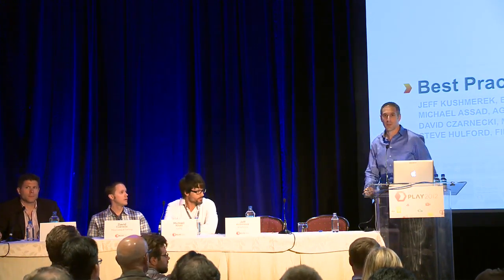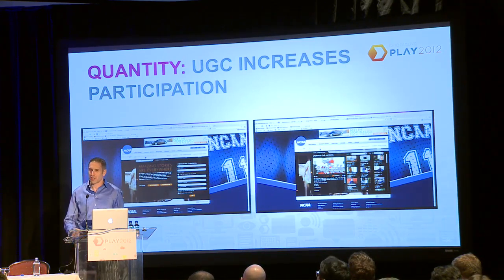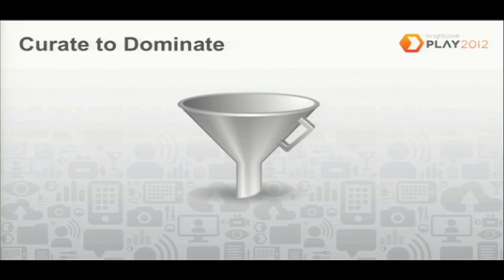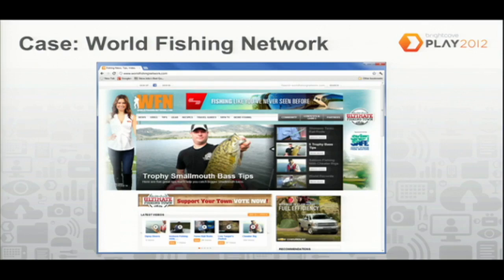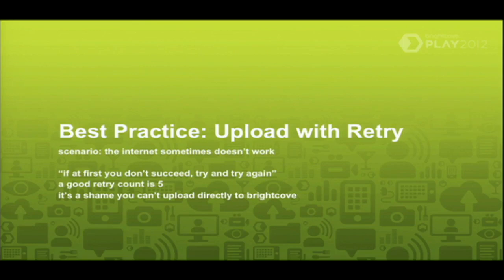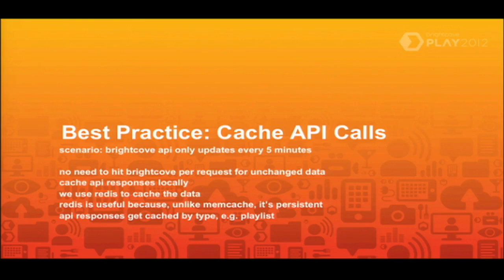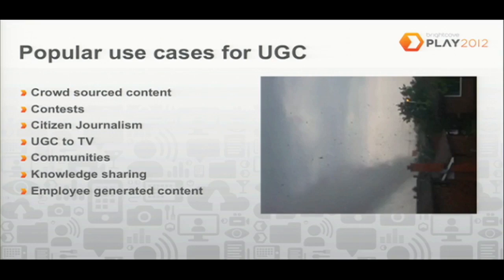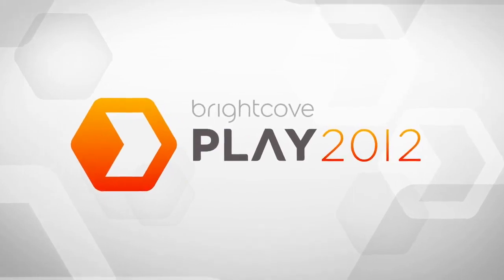Best Practices for User Generated Content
A presentation I gave in Boston with Michael Assad on user-generated content.

Far beyond YouTube and blogs, global brands like Subaru, Doritos, and Bing are leveraging user-generated content to engage audiences in new and exciting ways. Get a behind-the-scenes look at the tools agencies are using to moderate UGC, stream submitted videos, and manage content across the Web, mobile, and social media and learn how to apply those tools for your own initiatives.

Speakers

Jeff Kushmerek, VP of Professional Services, Brightcove
Michael Assad, Co-founder & CEO, Agility Inc.
David Czarnecki, Lead Engineer, Agora Games
Steve Hulford, Founder & Chief Creative Officer, Filemobile Inc.